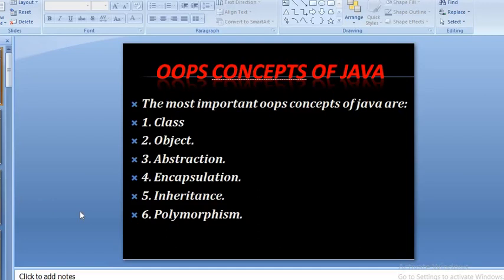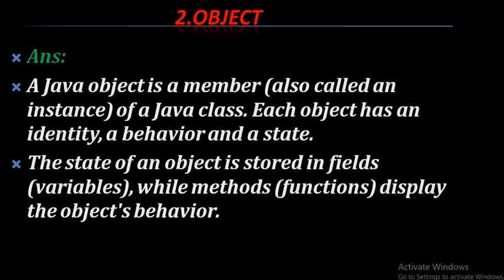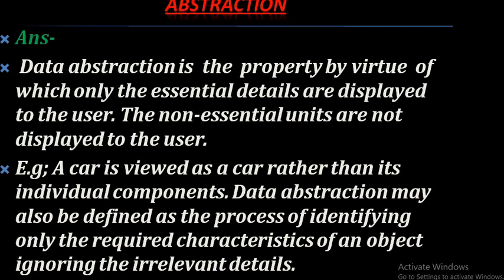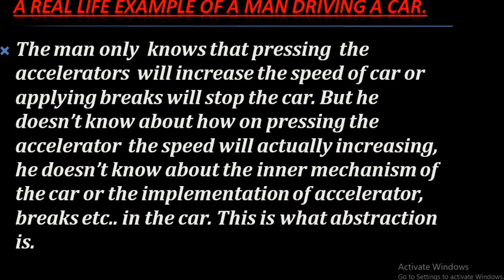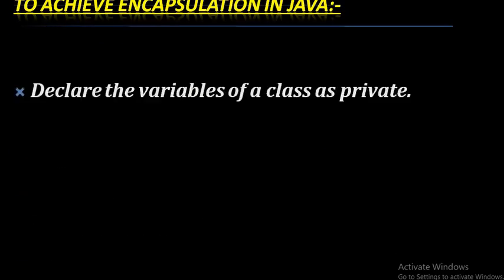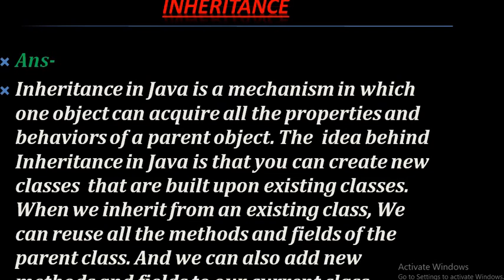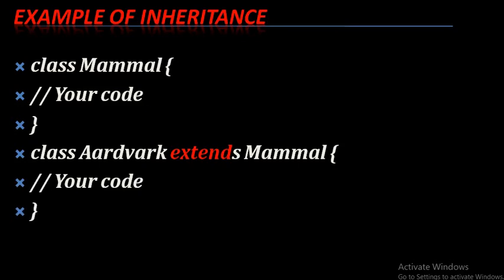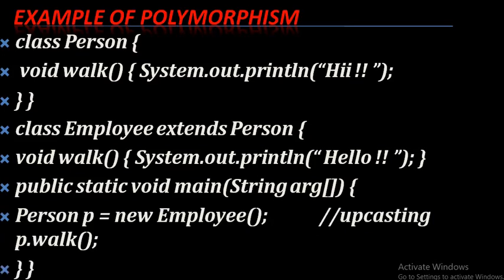Oops Concept of java by Tarun sir| java oops features !!!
Oops concept of java described in this video tutorial, Java object oriented features